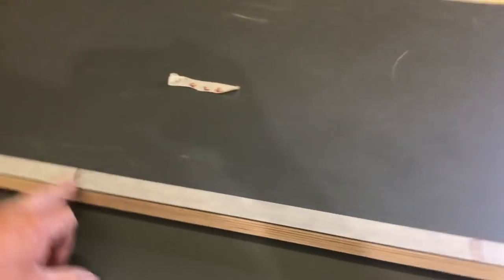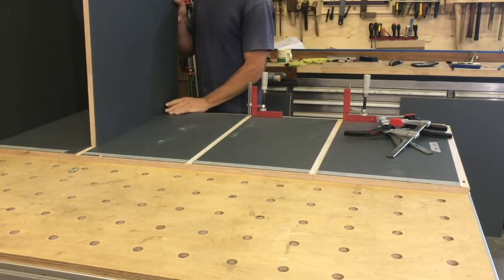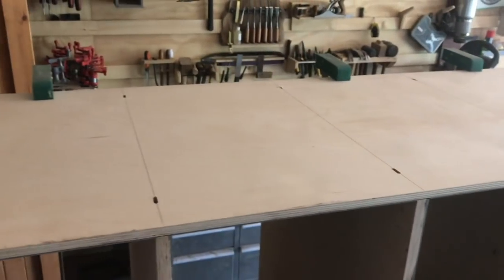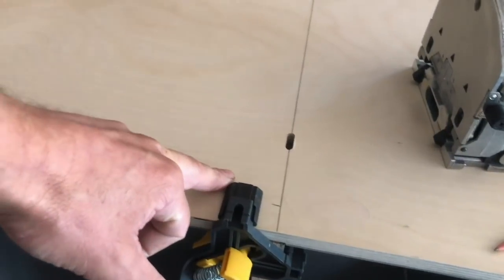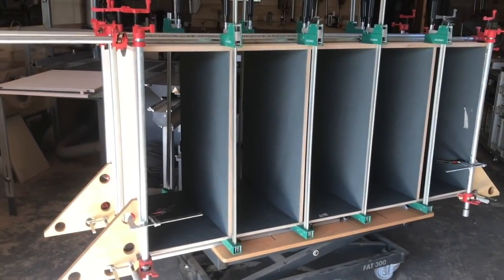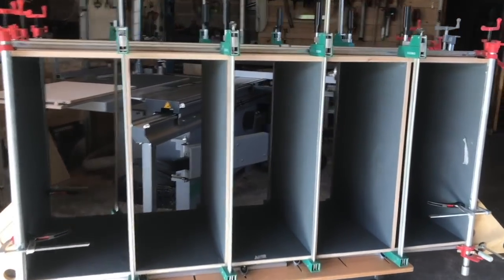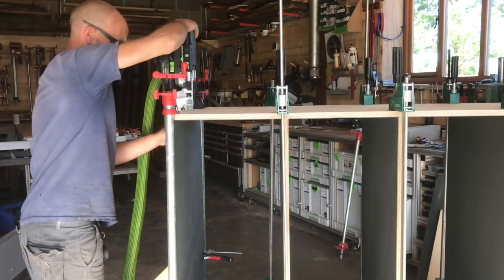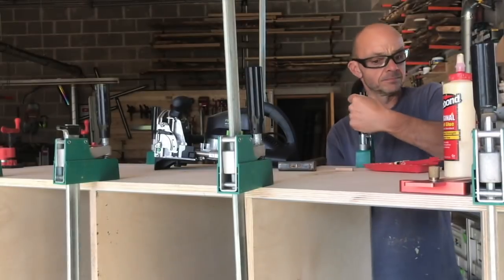Dressing room p2 - Shelf unit 3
Final unit finished , just one more to go on this which will be the install

Please check other videos on this build if this is the first one you have seen I answer most question alone the way ...